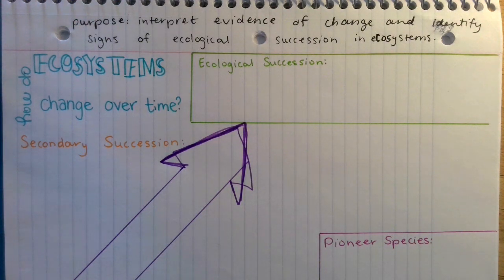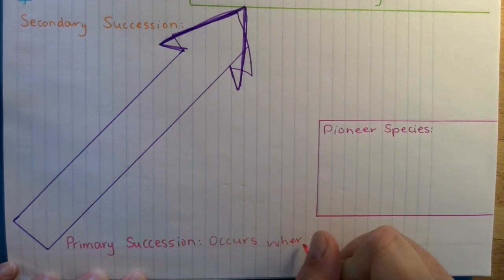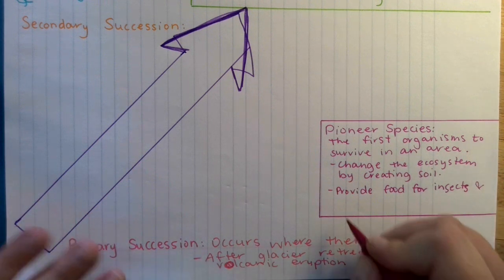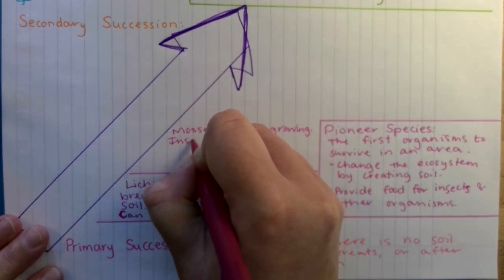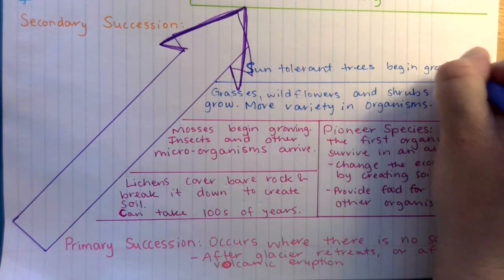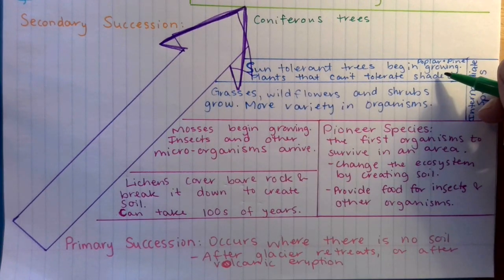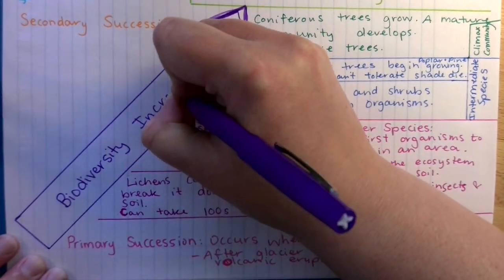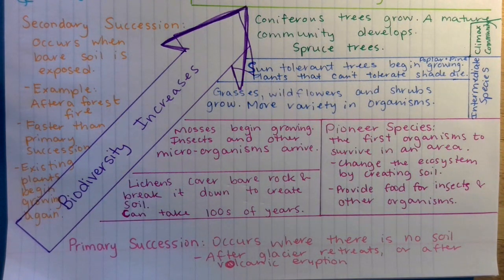Ecosystems Change: 1